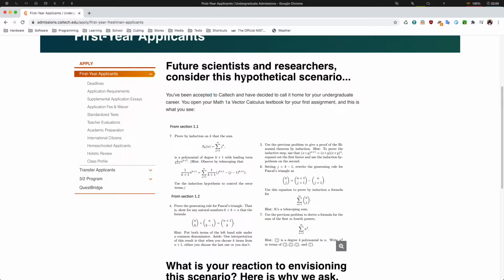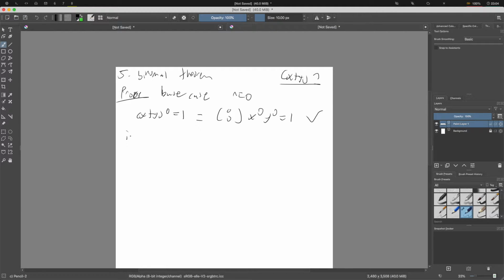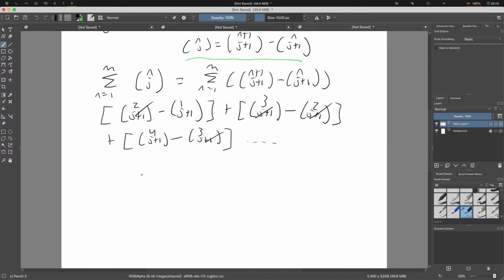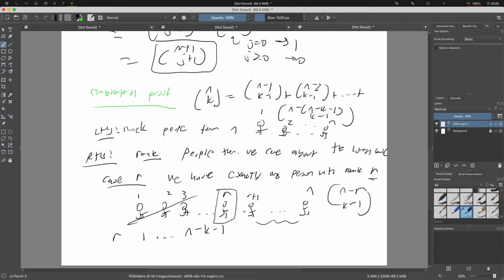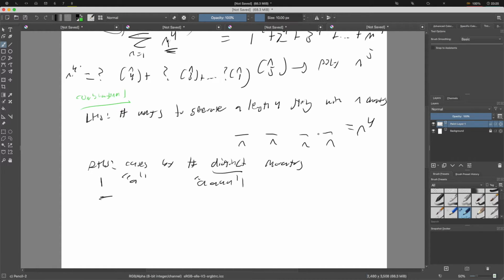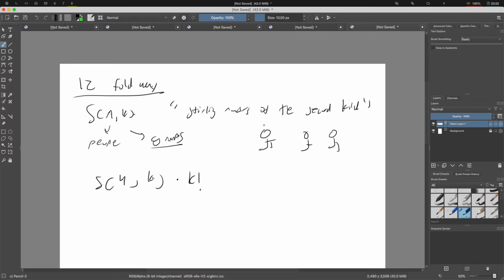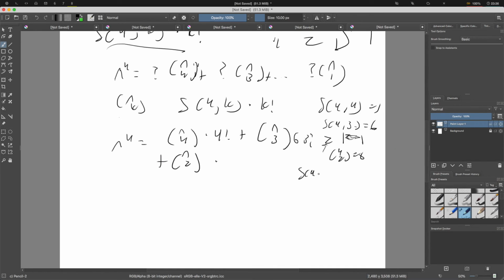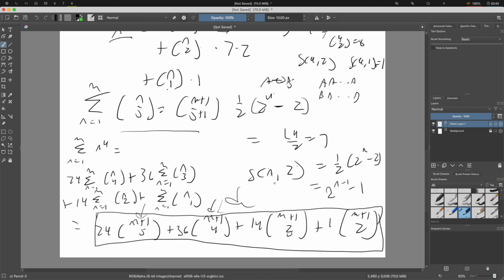Caltech First-Year Applicants Problem